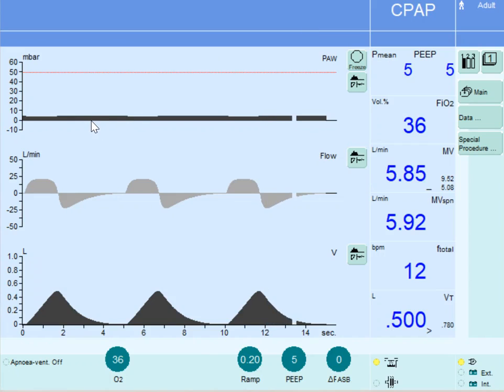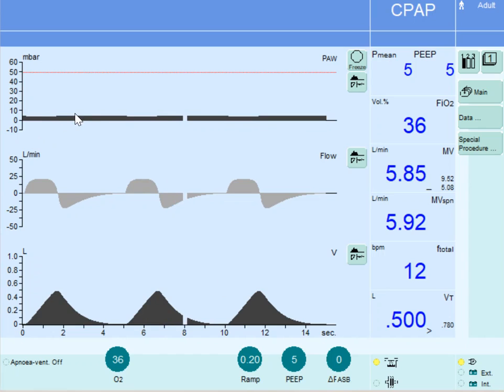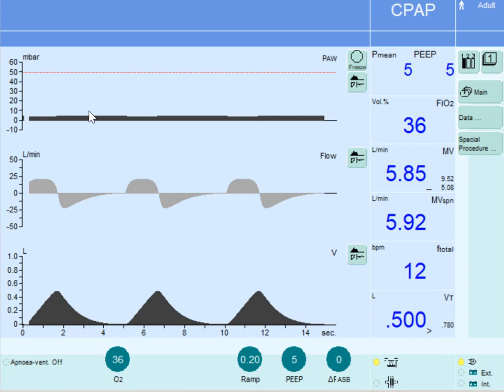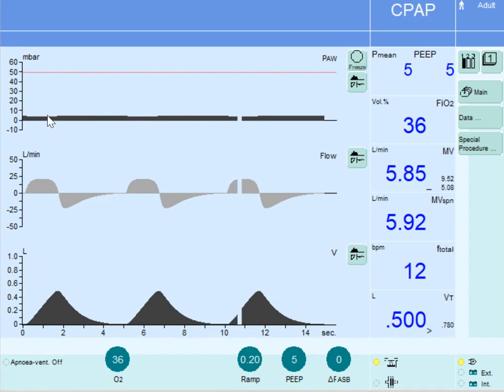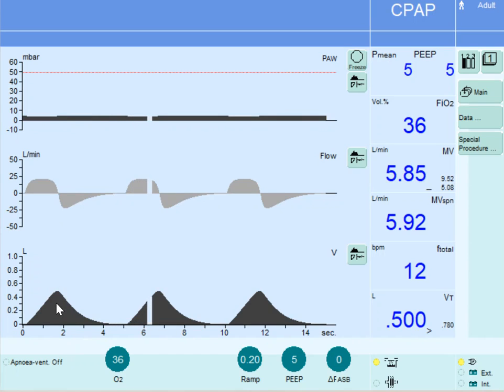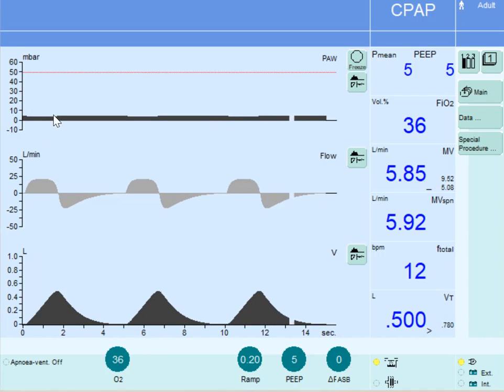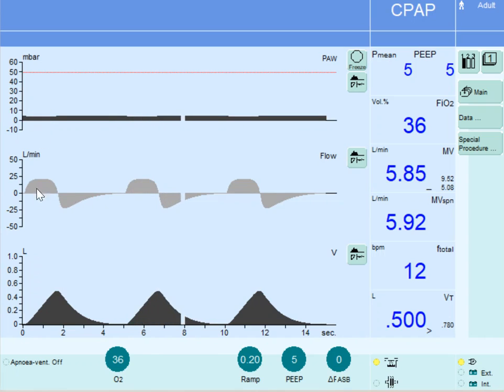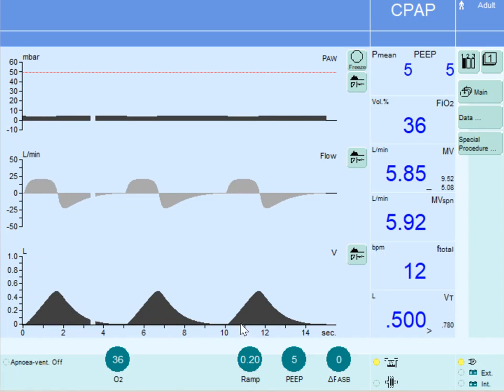Continuous Positive Airway Pressure (CPAP): Description & Settings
Continuous positive airway pressure (CPAP) is a type of positive airway pressure that is used to deliver a set pressure to the airways that is maintained throughout the respiratory cycle, during both inspiration and expiration. The application of CPAP maintains PEEP, can decrease atelectasis, increases the surface area of the alveolus, improves V/Q matching, and hence, improves oxygenation.